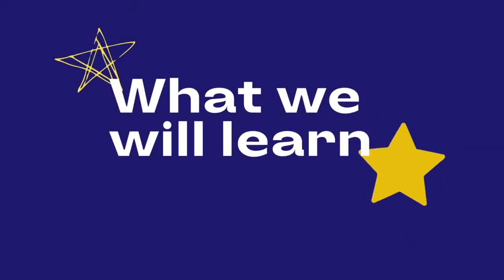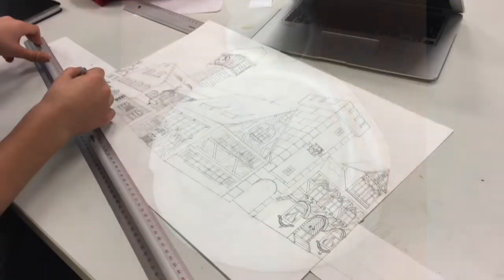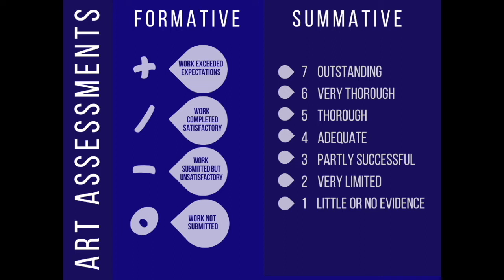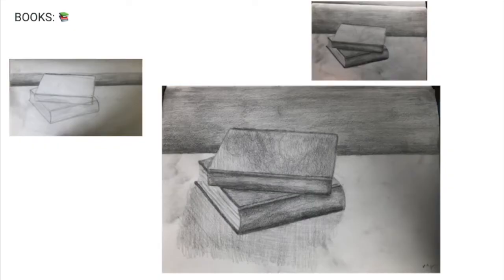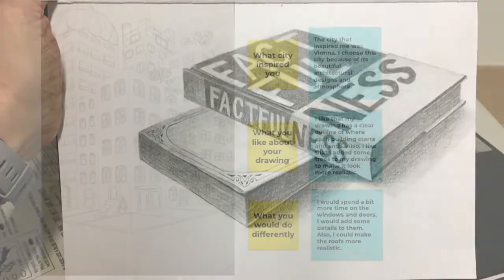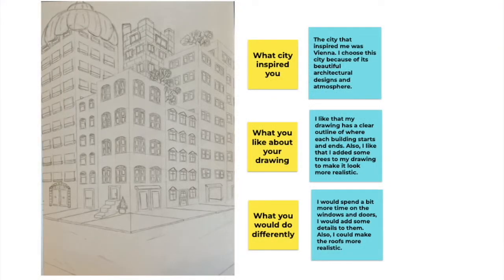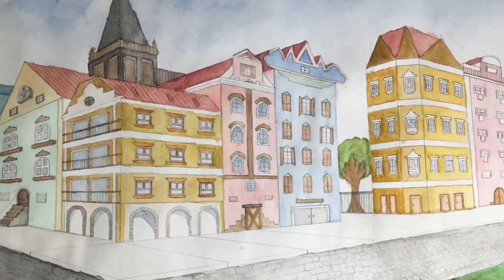Grade 8 Visual Art Back to School Night -Frankfurt International School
Learn about the semester ahead.